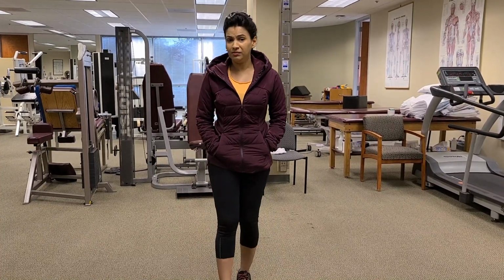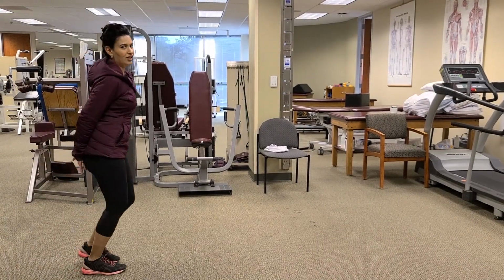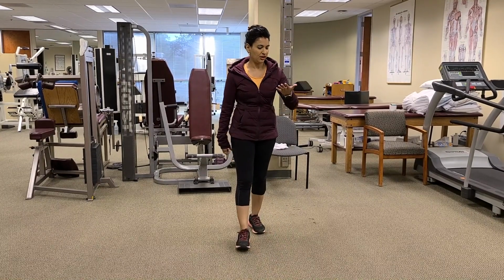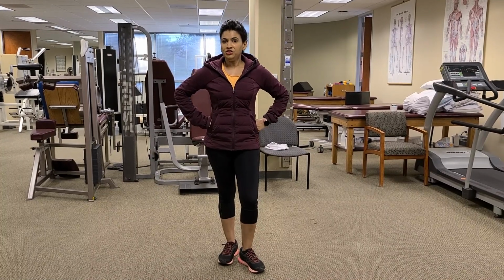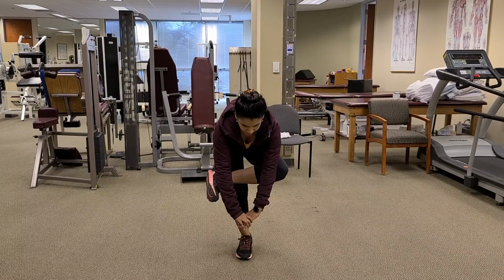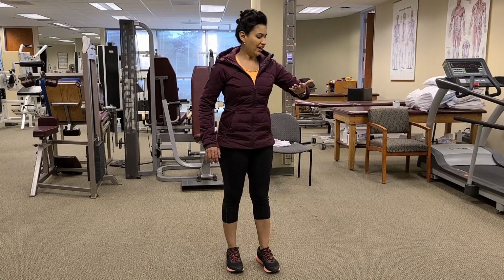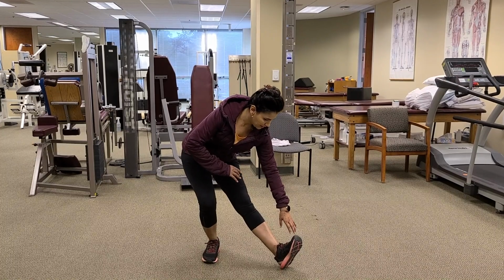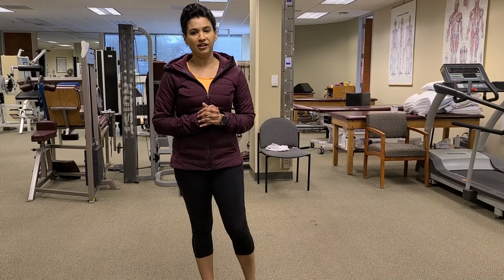Taking Up Running During COVID-19? Warm-ups & stretches to stay injury free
Join us on these warm-ups & stretches video for when staying safe at home. Presenting will be Physical Therapist Sharmi Muhkerjee, MPT, DPT. Explore ways to stay injury-free with a routine of exercises during this health crisis.

Presented By:
Sharmi Muhkerjee, MPT, DPT
Physical Therapist

Original Air Date:
05.15.20